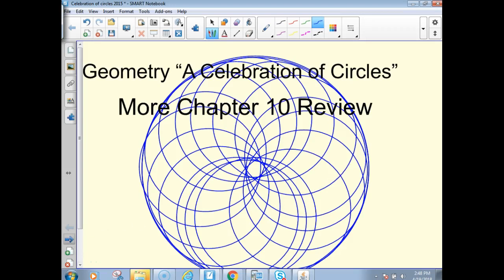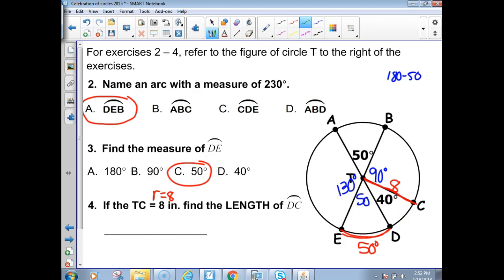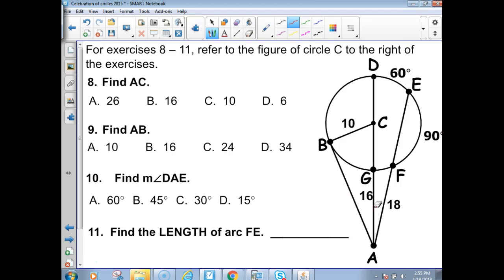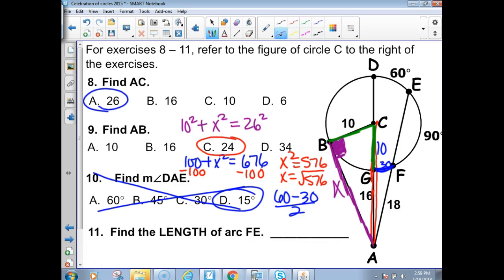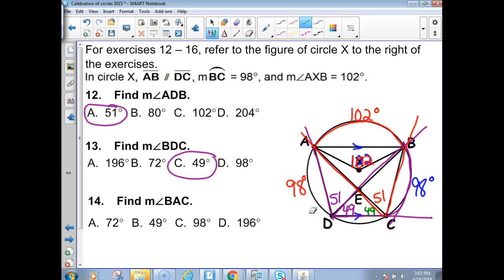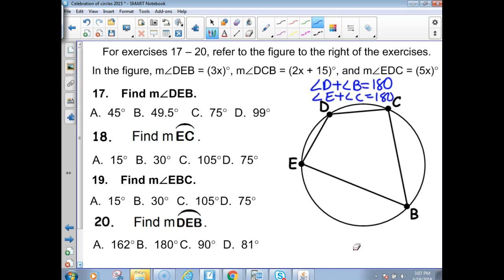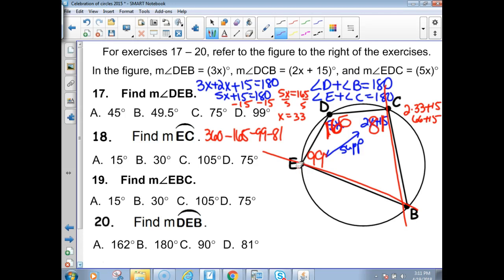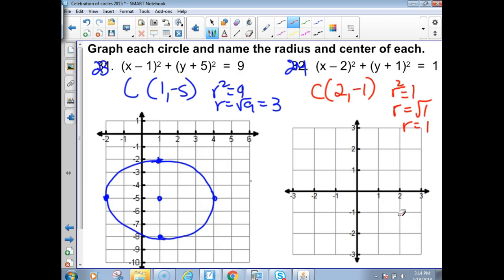Geo Rev Ch 10 Celebration of Circles